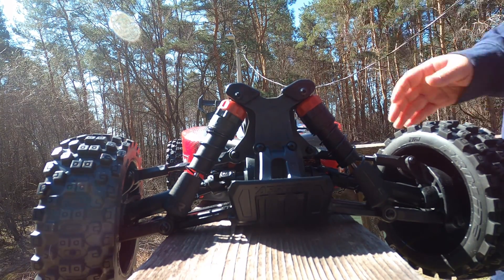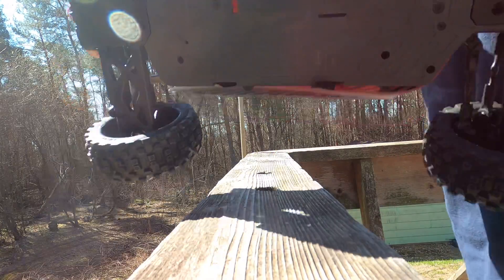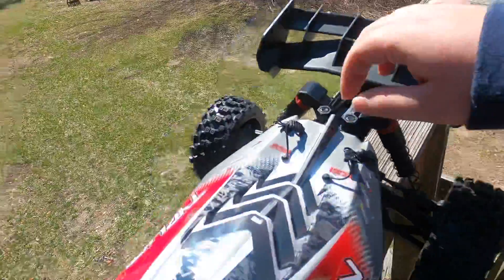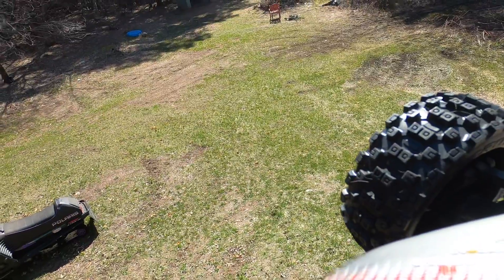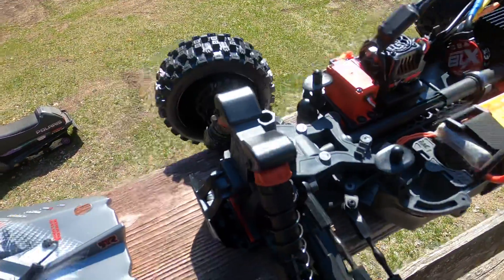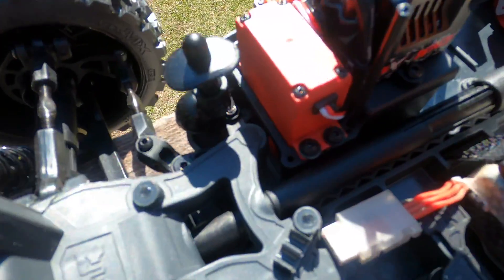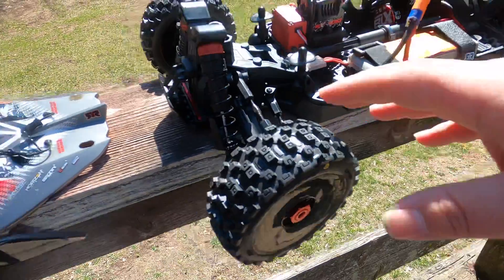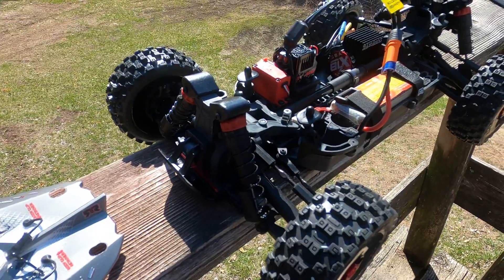Arrma Typhon 3s First Look!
My first look at my typhon!